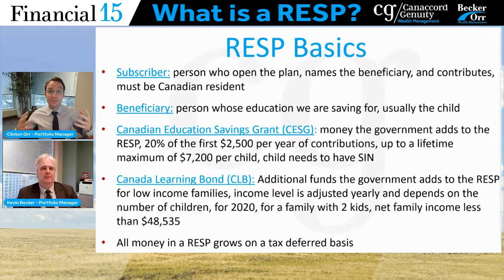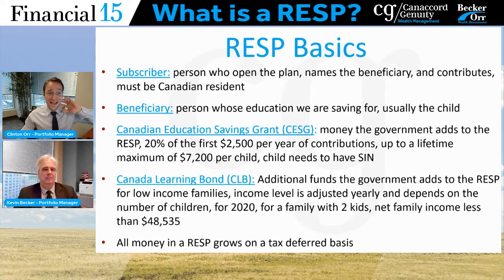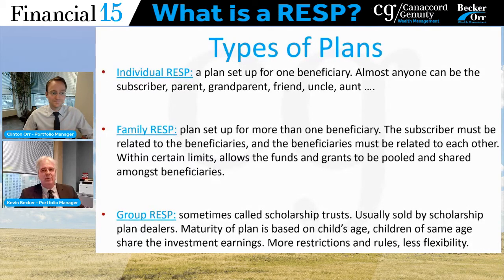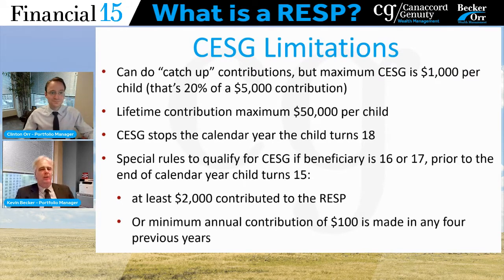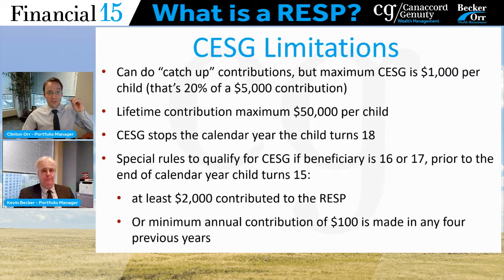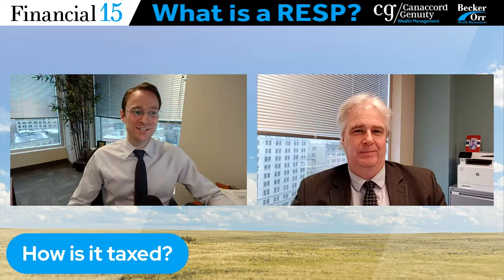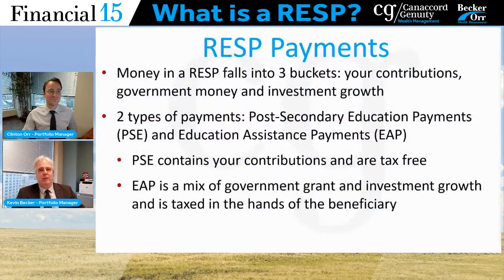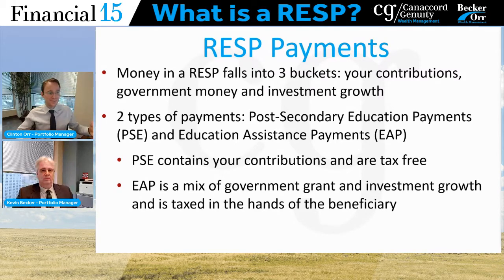What is a RESP? - Financial 15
What is a Registered Education Savings Plan? In this episode of Financial 15 Kevin and Clinton answer that question and provide a few tips to get the most out of your RESP.

Clinton and Kevin are both with Becker Orr Wealth Management and are portfolio managers with Canaccord Genuity Wealth Management. Combined they have over 40 years of experience. In this episode of Financial 15 they discuss:
0:00 intro
0:51 RESP Basics
2:52 Types of Plans
4:28 CESG
6:57 What can the money be invested in?
7:55 What can the money be used for?
9:13 How is it taxed?
11:30 What happens if they don't go to school?